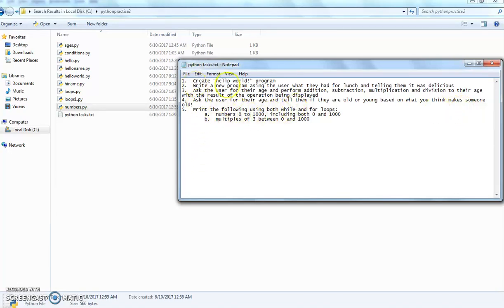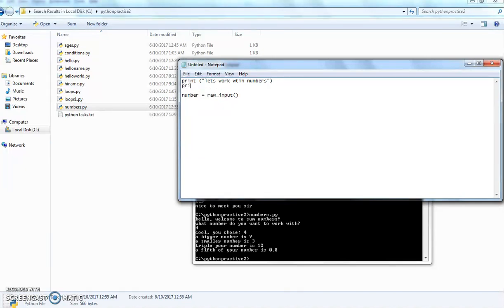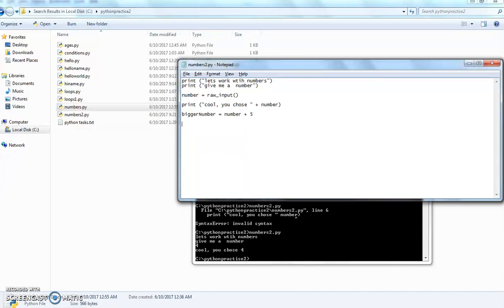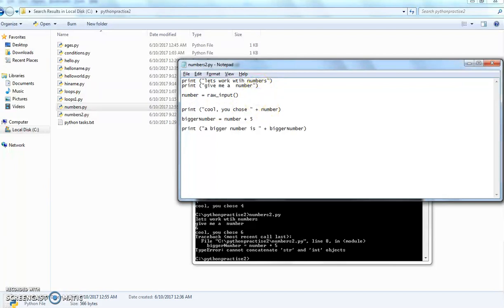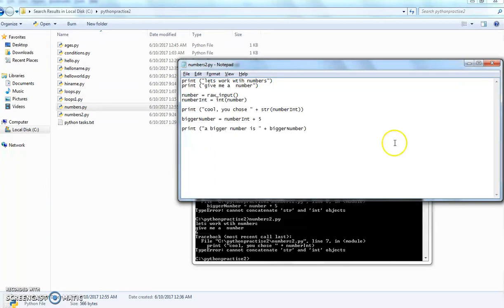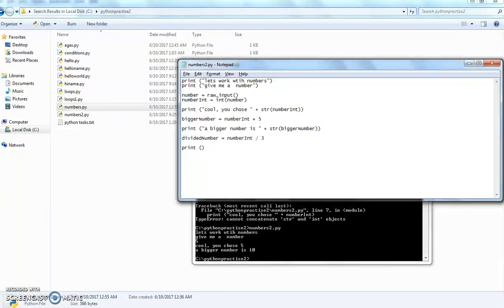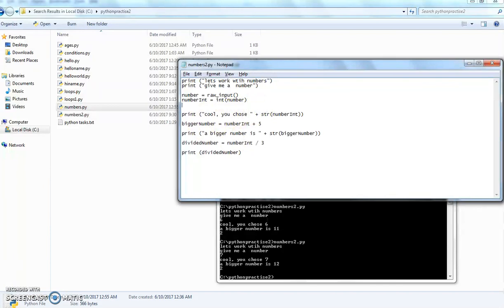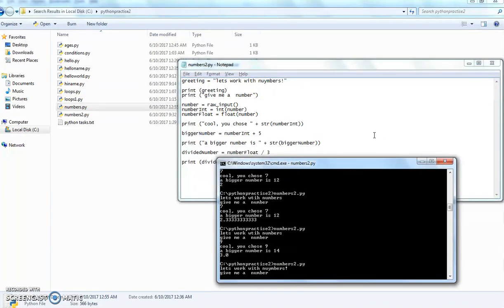Python task 3